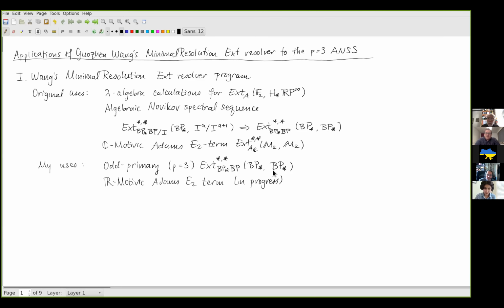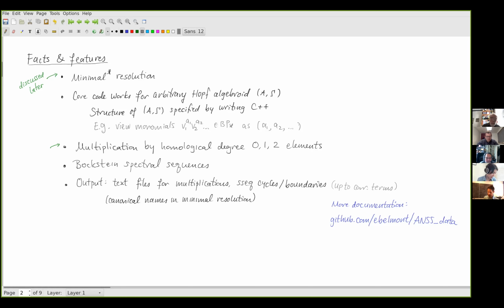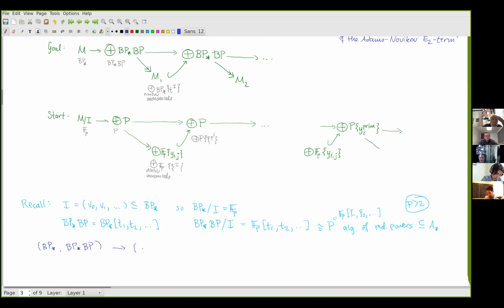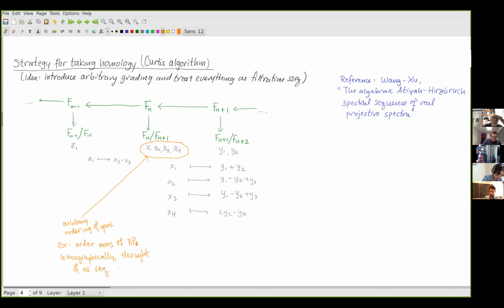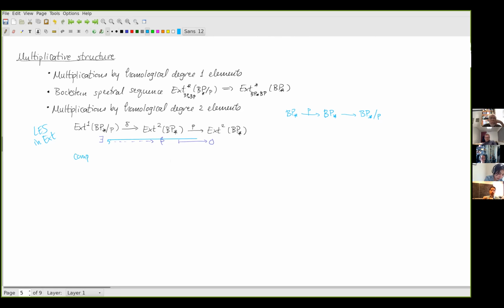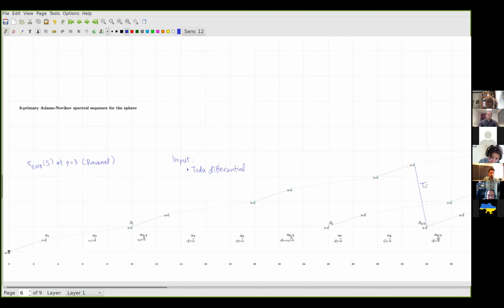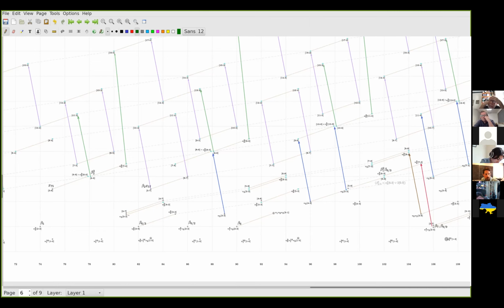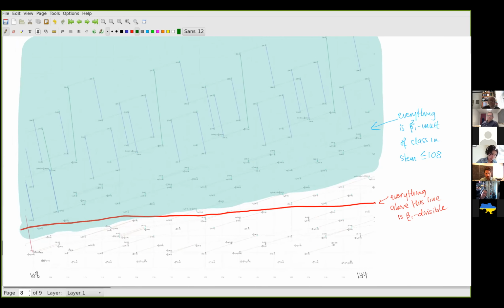eCHT, Eva Belmont, 14 April 2022